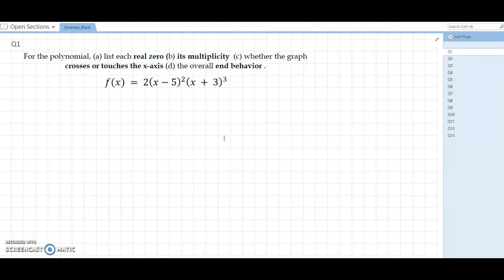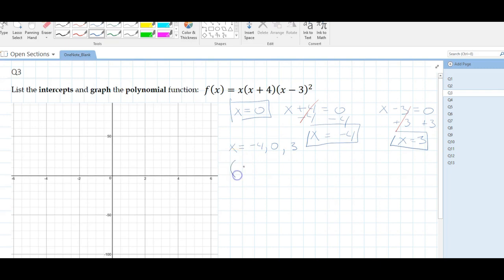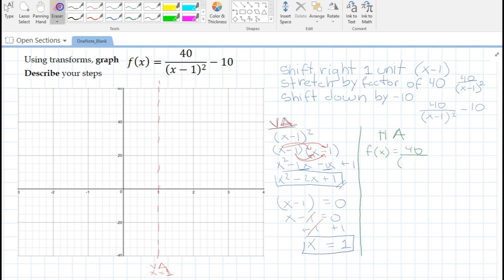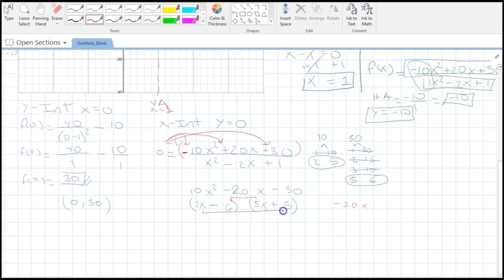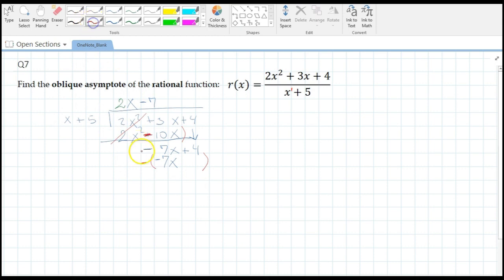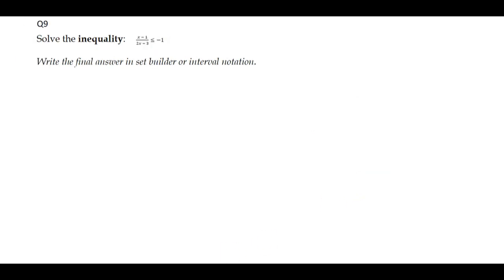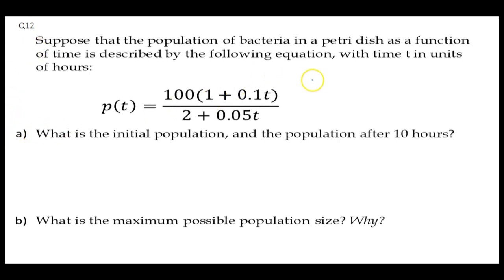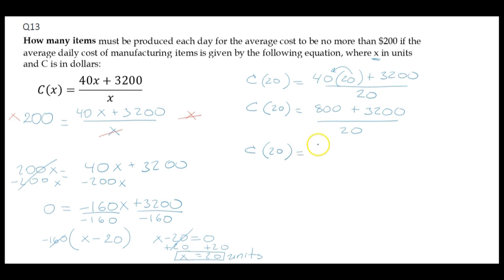MAC 1105 Exam #4 Review - The Plaza